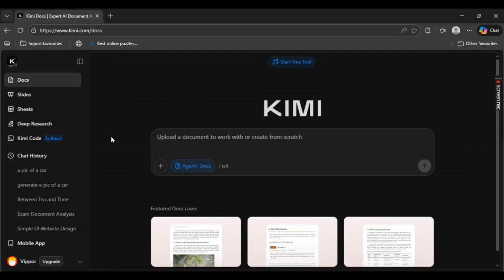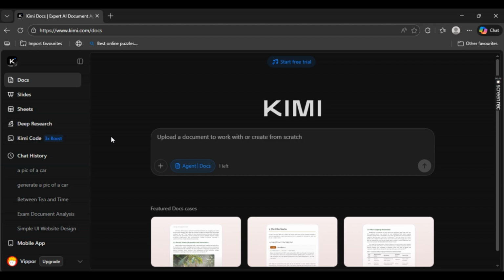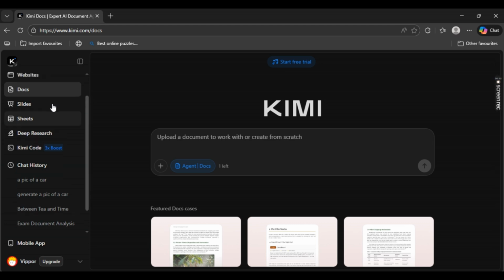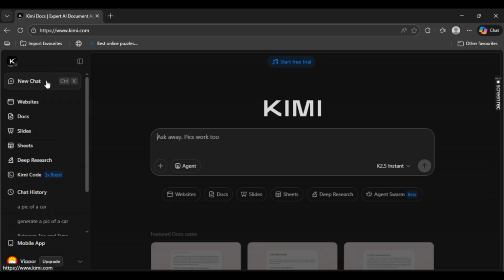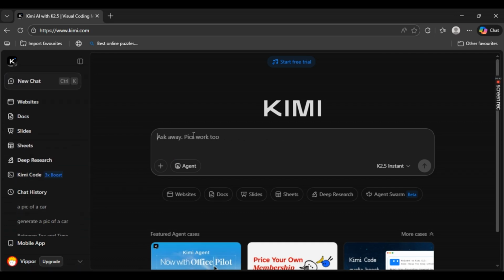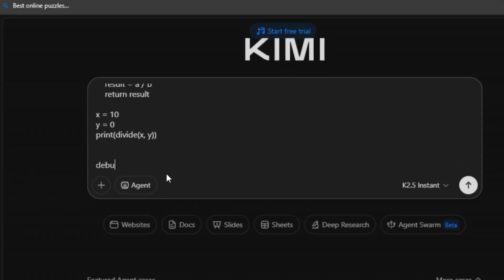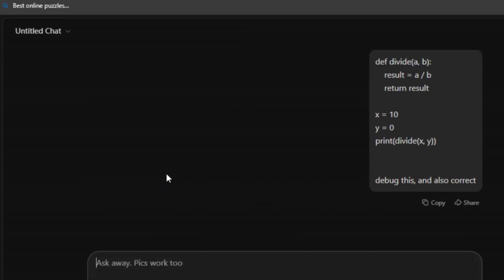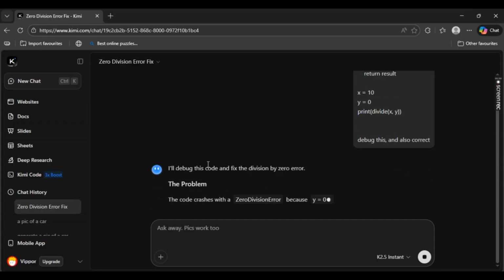How to Debug Codes in Kimi 2026?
In this video, you’ll learn how to debug codes in Kimi step by step in 2026. I show you exactly how to identify errors, use Kimi’s debugging tools, and fix issues in your code efficiently. If you’re working on complex scripts or struggling with bugs, this guide will help you debug codes in Kimi quickly and improve your coding workflow. 👍